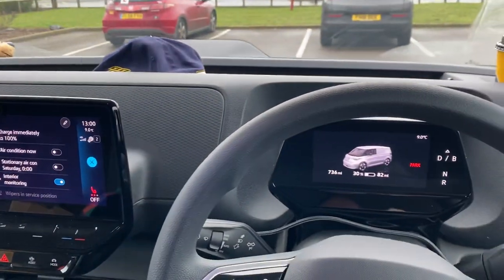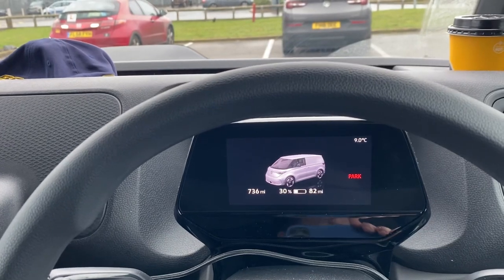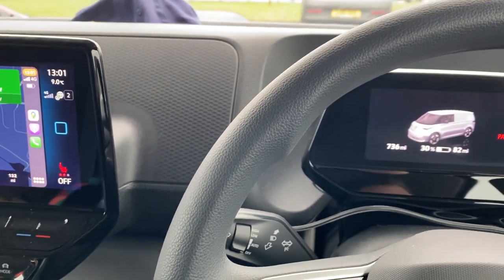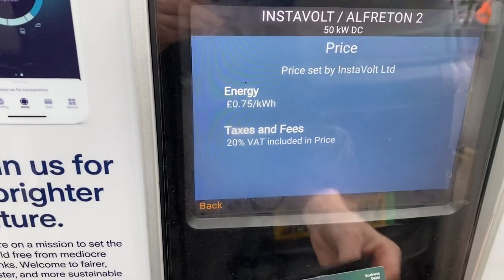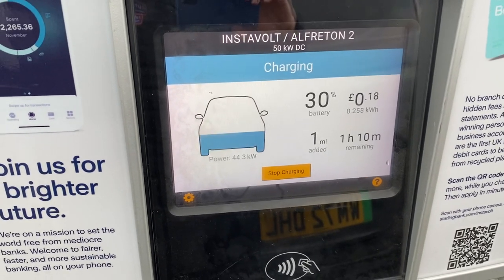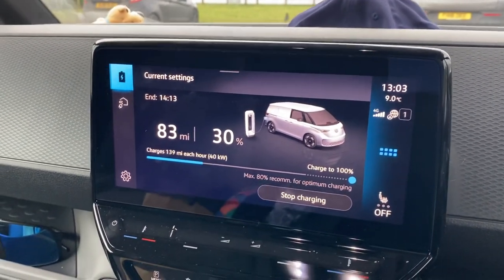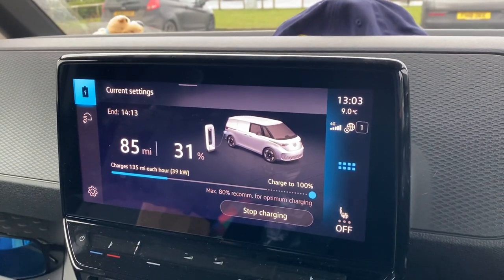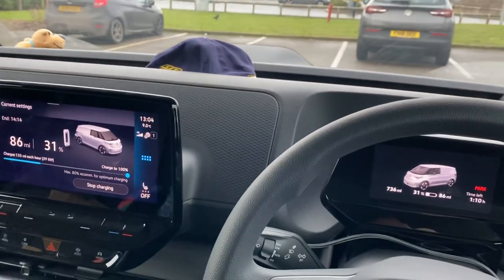Buzz Cargo - Rapid Charge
One of my first rapid charges on the buzz , I actually thought it was a 120kw but ended up only being a 50kw, I will post a super rapid charge session soon !